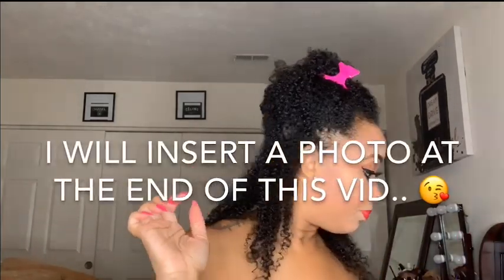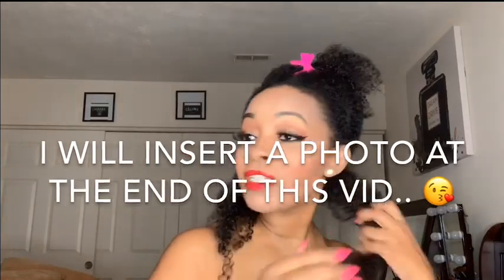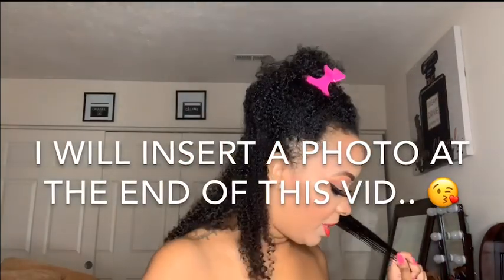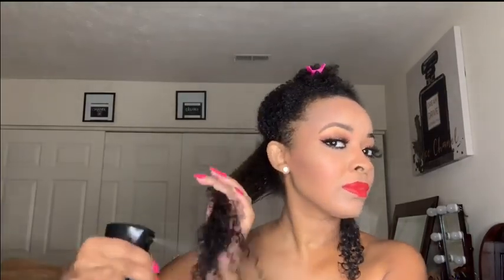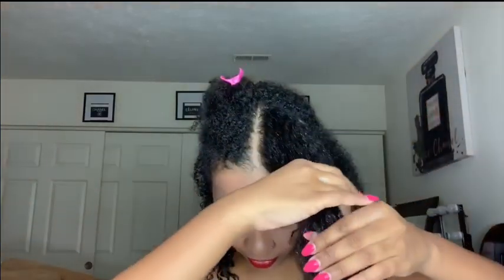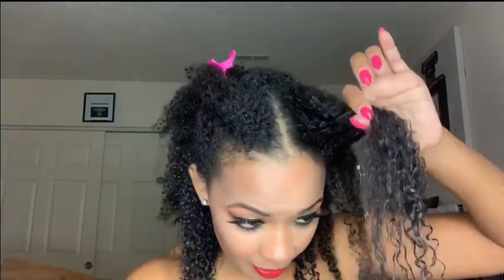STRAIGHT TO CURLY! WILL MY NATURAL CURLS REVERT! | DID I GET HEAT DAMAGE?!?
Let’s see if my natural straight hair will revert back to curly! Plus natural hair detangling tips!